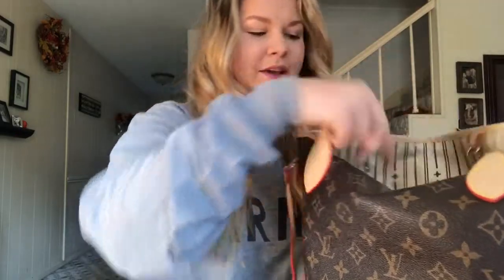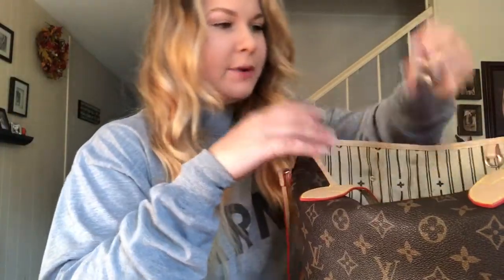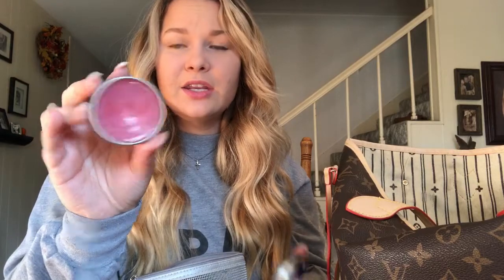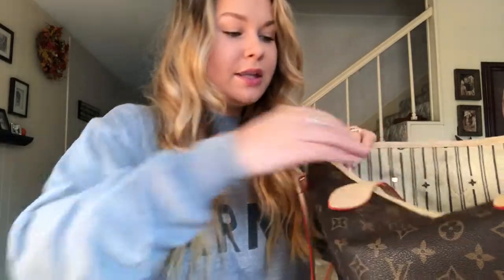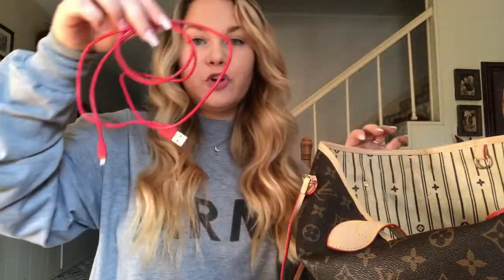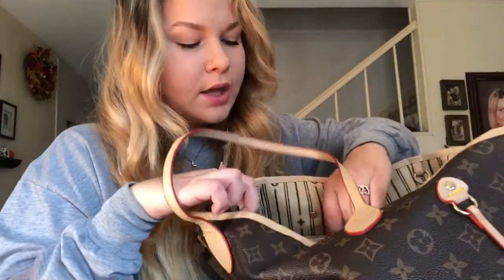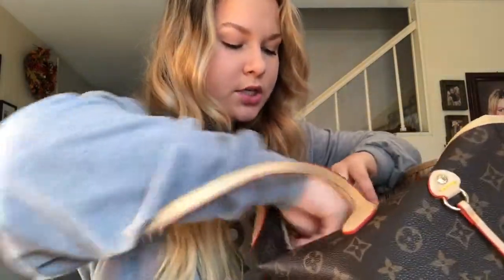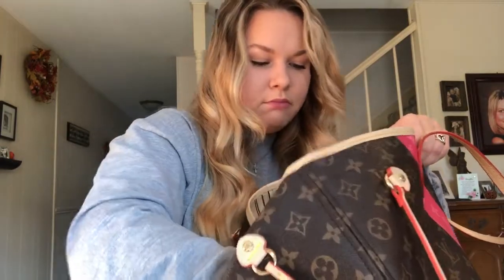WHATS IN MY PURSE? - VLOG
Going through my purse to show y’all what the heck I’m carrying around all day!